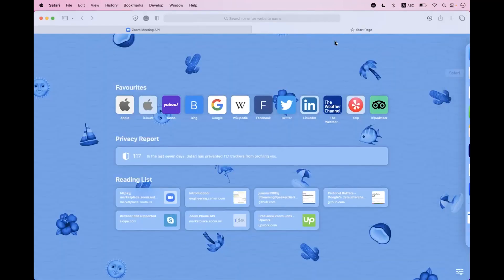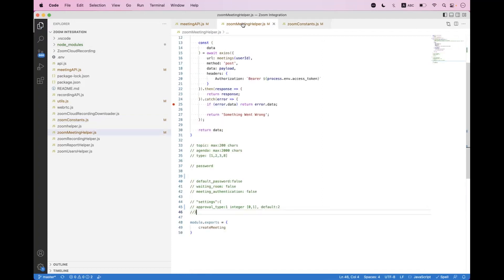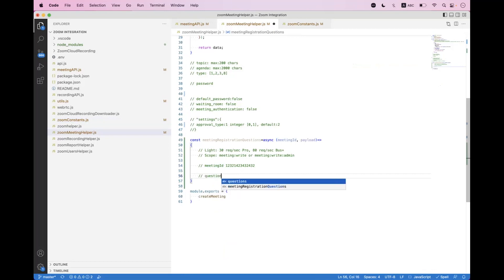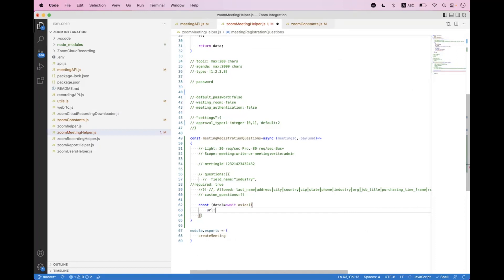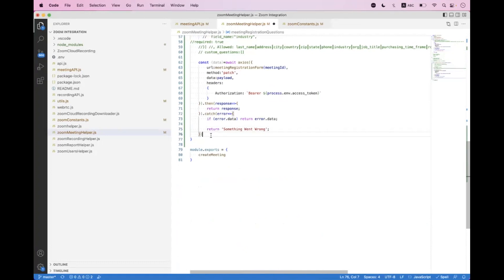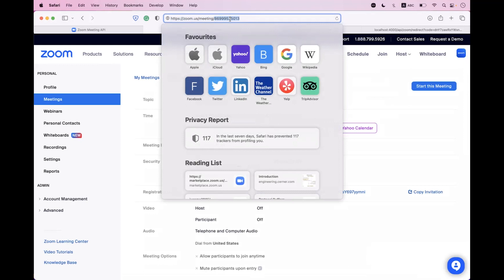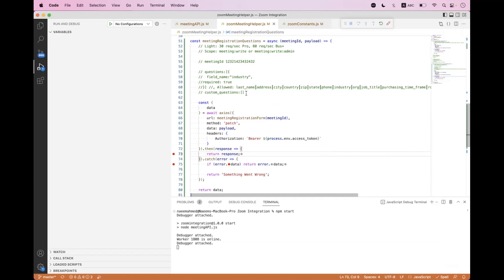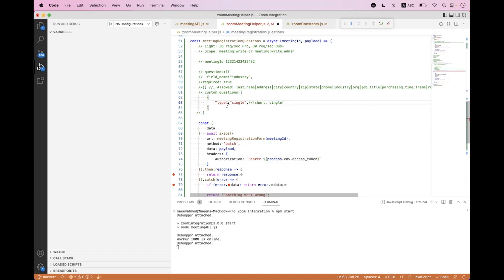Customise Zoom Meeting Registration Form - (REST API)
In this session, you will learn how to customize the Zoom Meeting registration form using Zoom REST API.